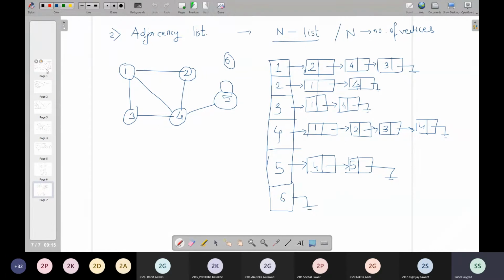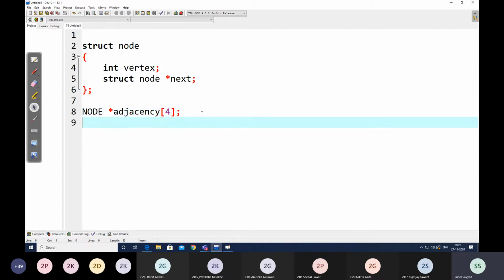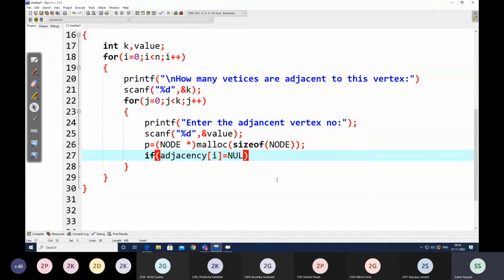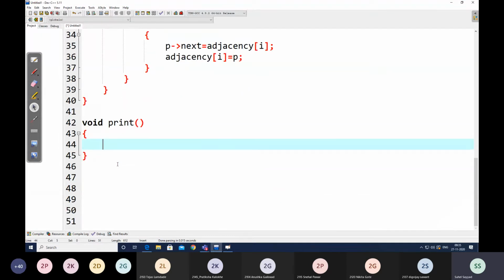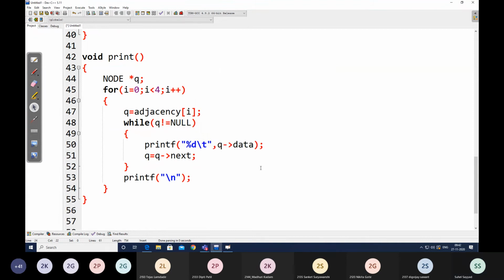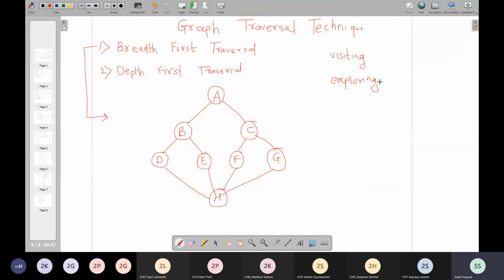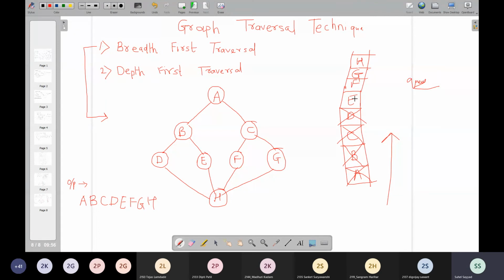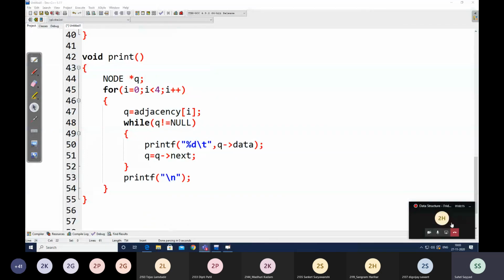Data Structures - Graph - Video No 3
Adjacency List Representation, Graph Traversal Techniques